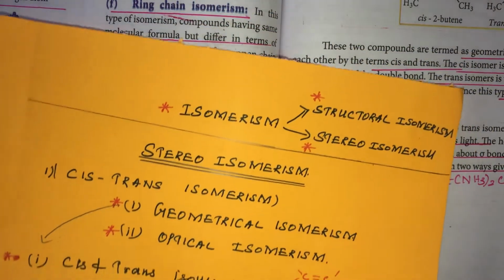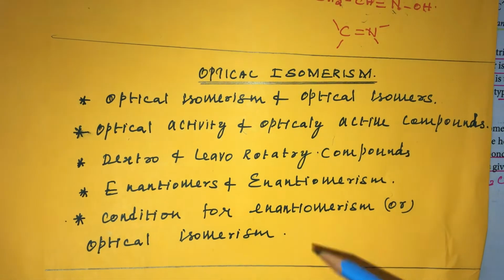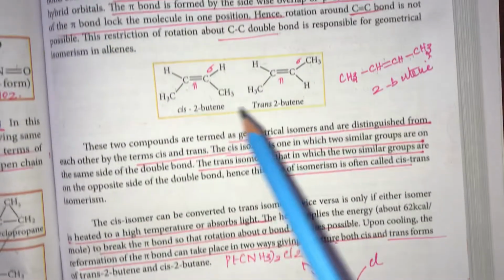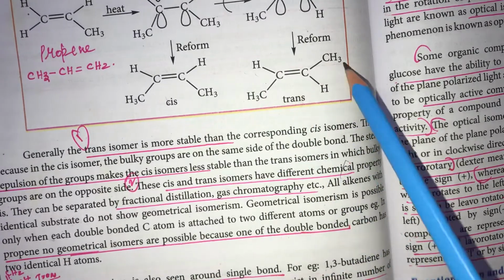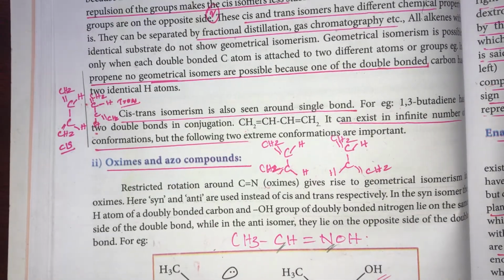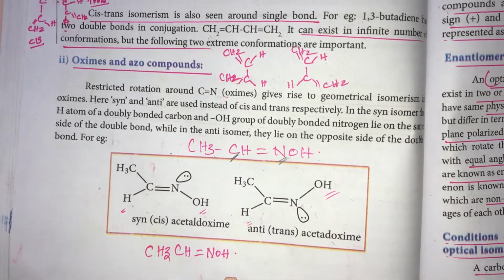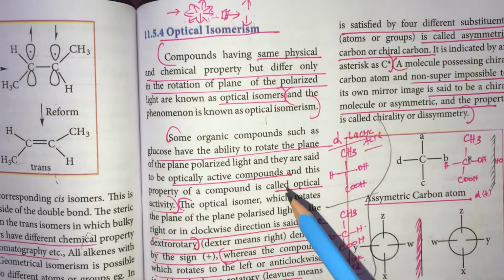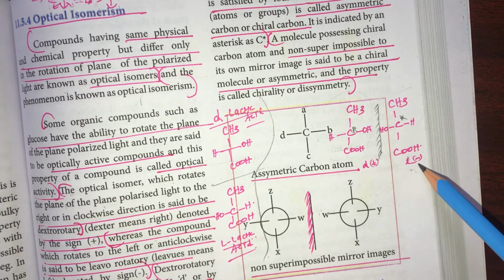Stereoisomerism/Geomentrical and optical isomerism/cis trans/Enatiomerism@chemistrytutorcj